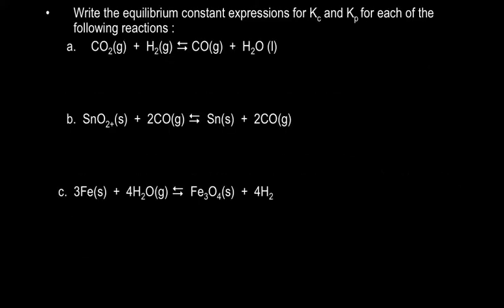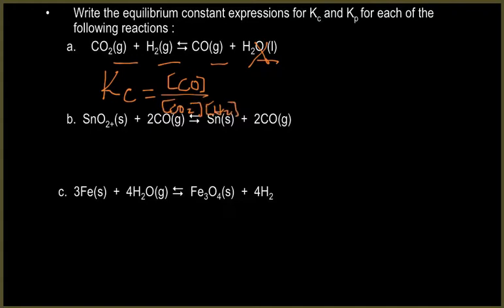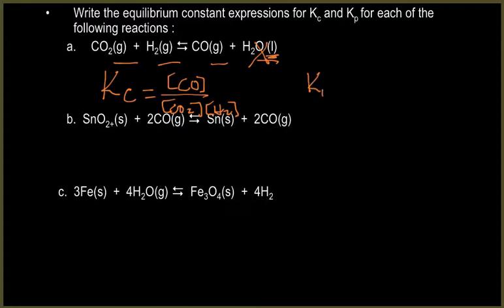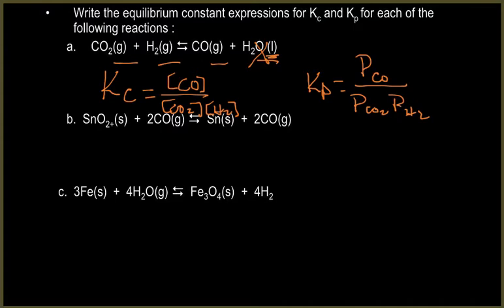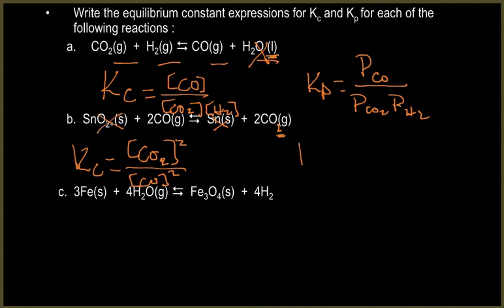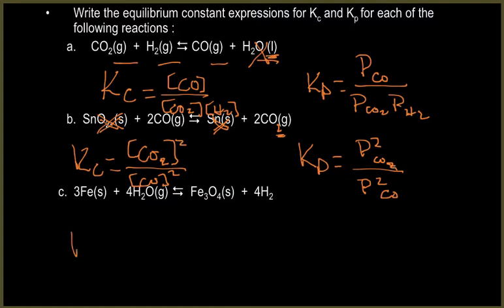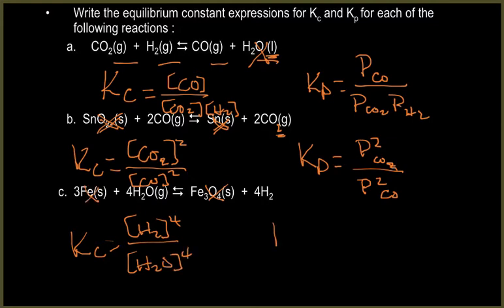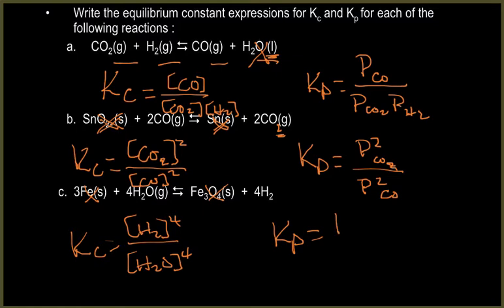AP Chem - Section 15.3 - Heterogeneous Equilibria